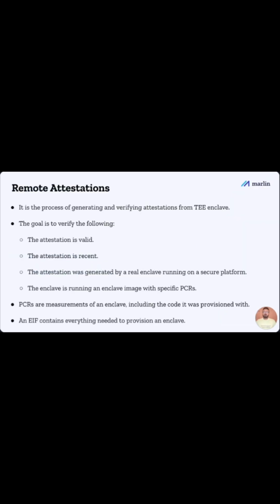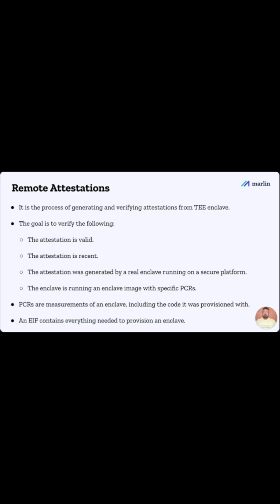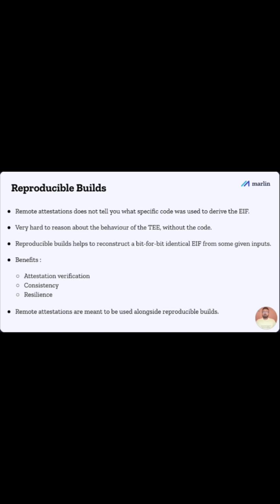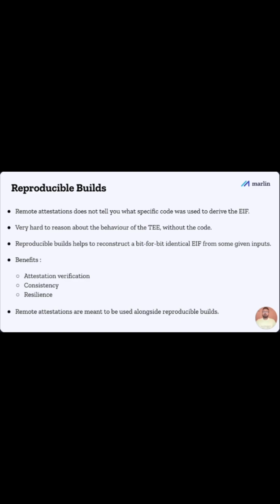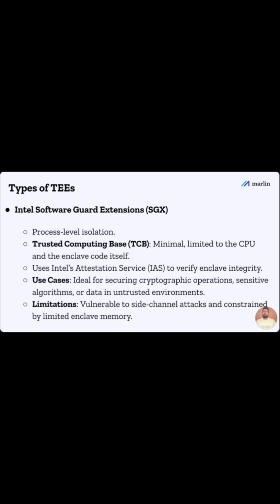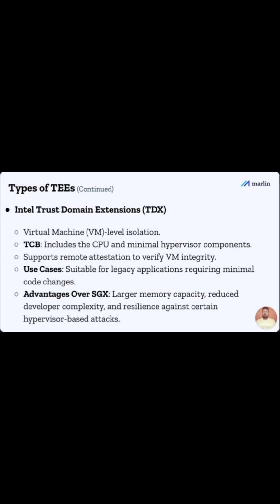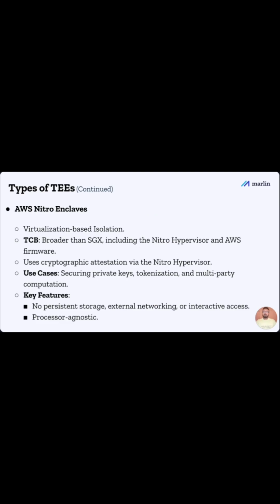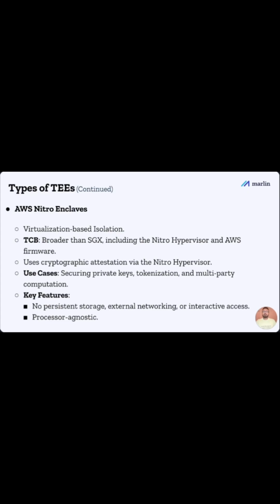Introduction to Trusted Execution Environments (TEEs)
TEEs derive their security properties from two key concepts - Remote Attestations and Reproducible Builds which are described in this module along with an overview of popular flavors of TEEs.